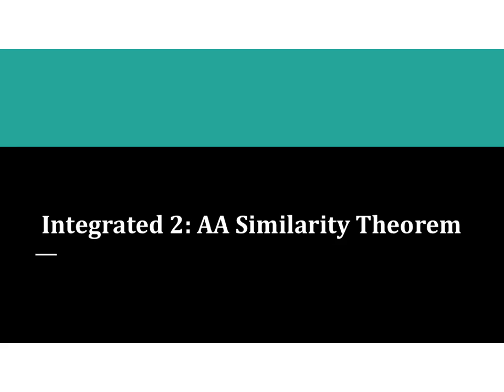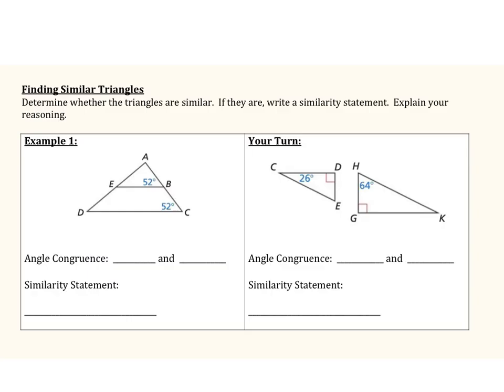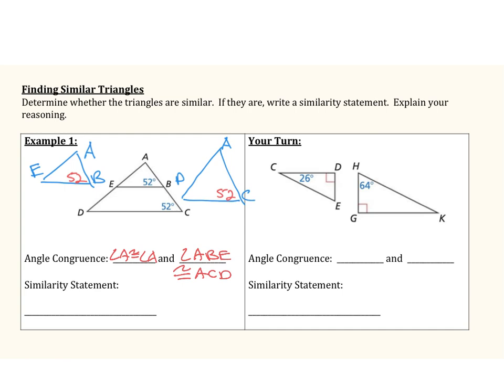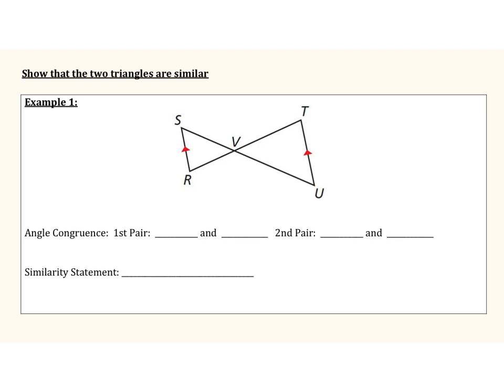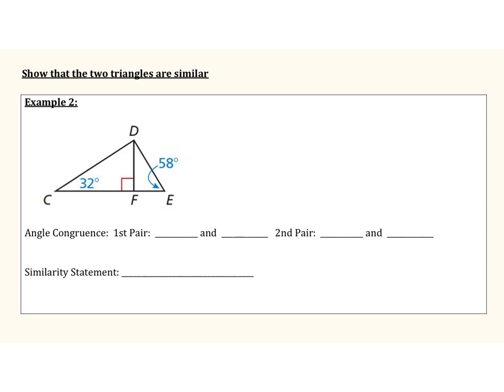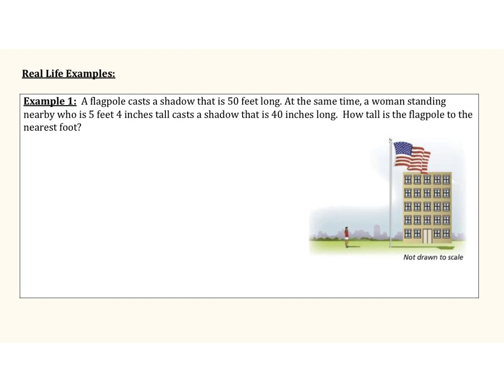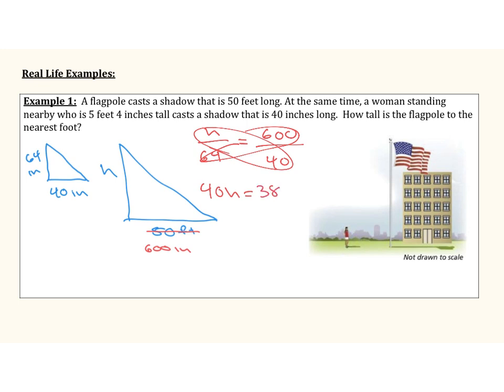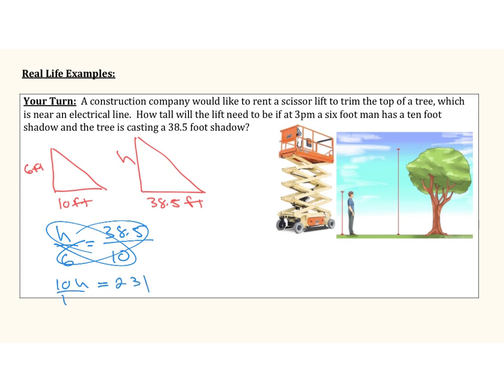AA Similarity Theorem